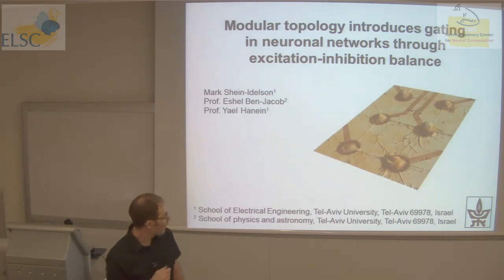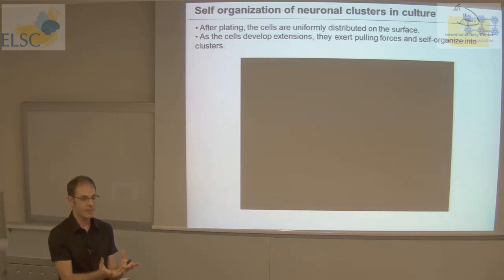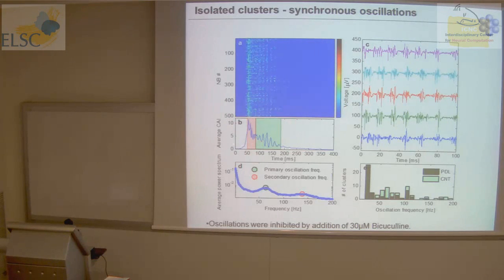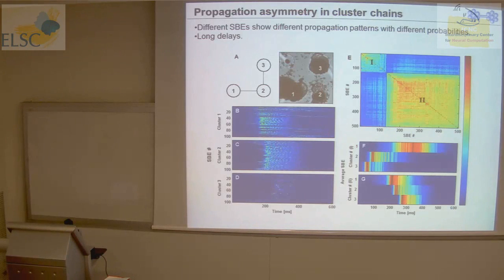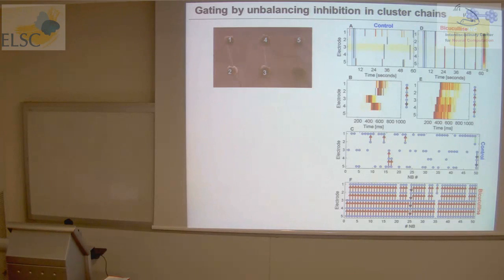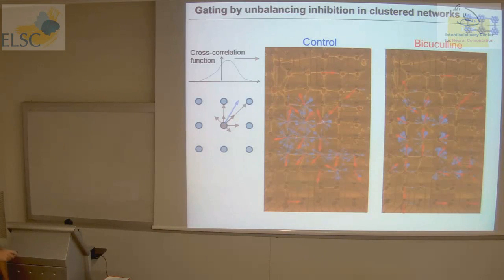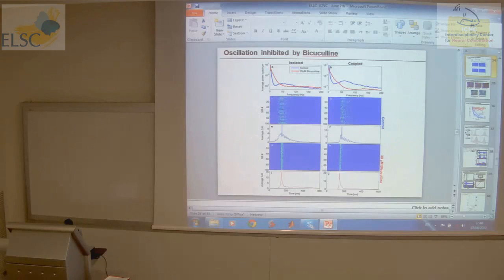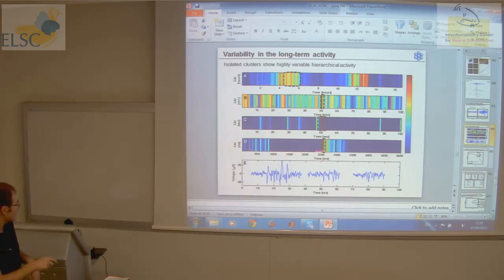ELSC-ICNC Seminar: Mark Shein-Idelson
A lecture given by:

Mark Shein-Idelson
Department of Physical electronics, School of Electrical Engineering - Tel Aviv University

On the topic of:

"Modular topology introduces gating in neuronal networks through excitation-inhibition balance "

Abstract:

One of the basic tasks of a functional neuronal network is to reliably transmit information from input to output. Even in simple feed-forward networks, this is a highly non-trivial operation. All the more so when the transmission takes place in a recurrent network where multiple pathways are embedded within the same network of connected neurons. One way to restrict the propagation of activity to specific pathways is by utilizing a gating mechanism between connected neurons and sub-populations. A basic question in this context is what part does the network topology play in controlling activity propagation and routing and whether the topological properties of the network may be utilized to allow such an activity gating?

Such questions are hard to study in-vivo due to the limited accessibility to complete circuits and limited capacity for manipulation. The connectivity maps of circuits are highly untraceable in the three dimensional architecture. In addition, the circuits are not prone to design, preventing the possibility of systematic studies. To overcome these limitations we utilized in-vitro cell patterning techniques which offer a large set of tools for controlling neuronal network architecture. We used soft lithography of Poly-D-Lysine islands to induce the self-organization of cells into small (tens to hundreds of cells) isolated clusters and to connected clusters that are characterized by a modular topology. These networks were patterned on top of multi-electrode arrays allowing long-term non-invasive recording of their activity.

The activity of isolated clusters is characterized by network bursts (NBs), activating the whole cluster synchronously. The intra burst patterns is characterized by fast onset and a gradual decay with superimposed oscillations in the gamma range. When examining pairs of connected clusters, we found conditional activity propagation. NBs initiated in the "sending" cluster did not always propagate to the "receiving" cluster. The propagation was conditioned by the activity intensity in the sending cluster, where stronger NBs had a higher transmission probability. In cases where activity was transmitted, the propagation was characterized by long time delays between the activation of connected clusters. Furthermore, this propagation was asymmetric in the sense that one propagation direction was preferable to the opposite direction. This conditional activation was also observed in large networks of many connected clusters. It is manifested as events initiated at different network locations and which propagating to different distances. Interestingly, blocking network inhibition (by application of Bicuculline), replaced the conditional activation by network-wide synchronized events across all clusters.

Using patterned networks we were able, for the first time, to systematically study how network topology affects activity transmission. We found that modular topology gives rise to conditional activation, activation asymmetry and long delays. The delays result in temporal separation between intra and inter cluster activation which may be important for separating different functional processes in the network. The activation asymmetry may be important for controlling the directionality of propagation. Finally, the conditional activation highlights a possible mechanism for restricting activity propagation and controlling the degree of the network synchrony. While connected clusters have the potential to synchronize, they also exhibit segregated activity in which NBs are confined to one or a limited number of clusters. Most interestingly, such topology-related conditional activation may be gated by the balance between excitation and inhibition in the network.